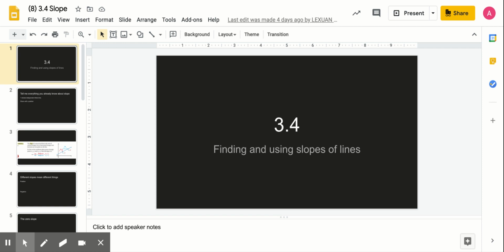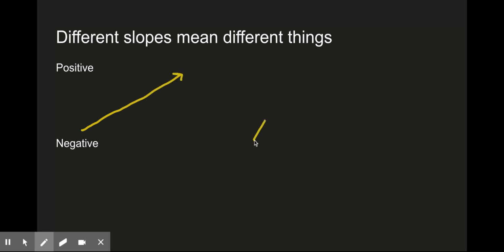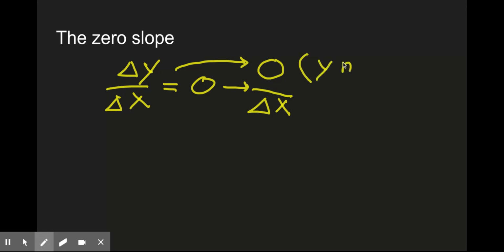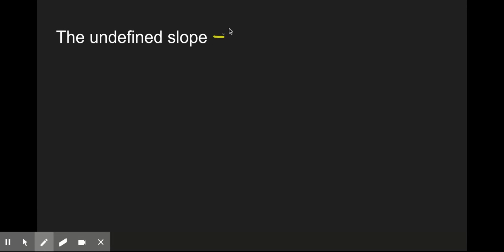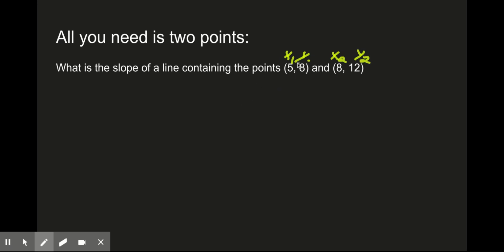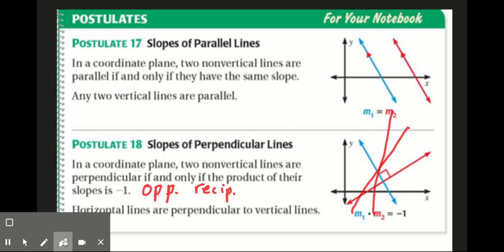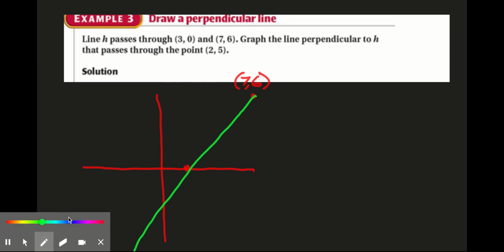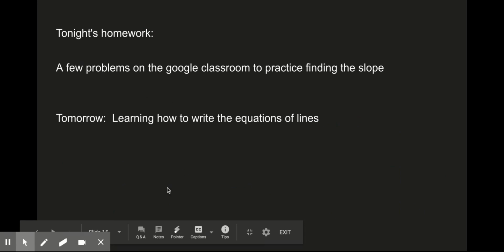3.4 Slopes of Lines